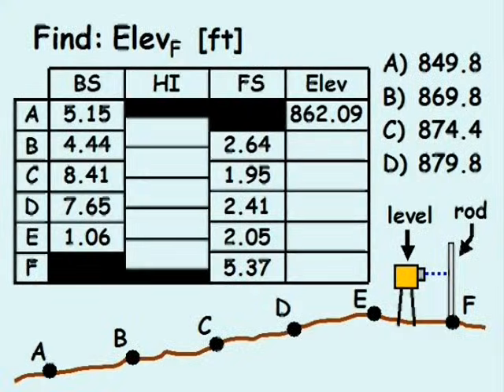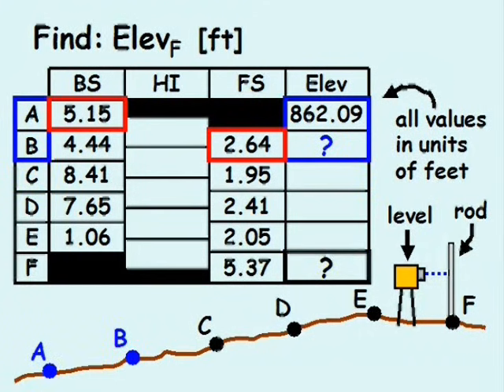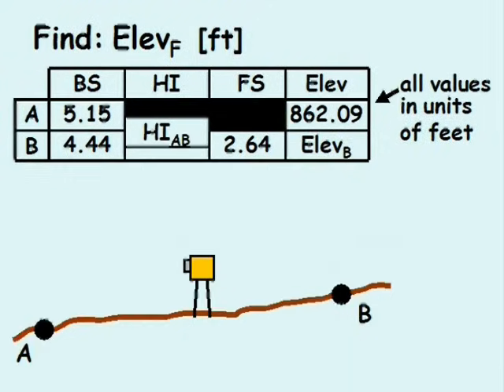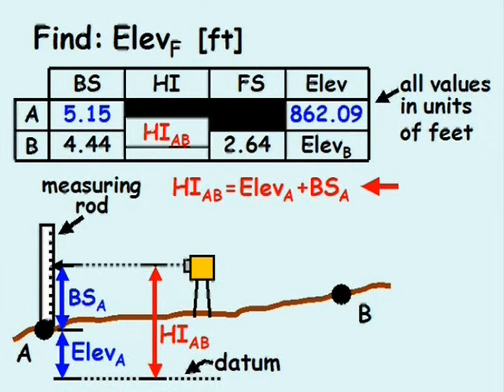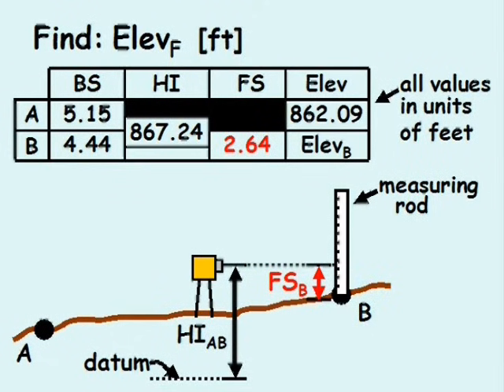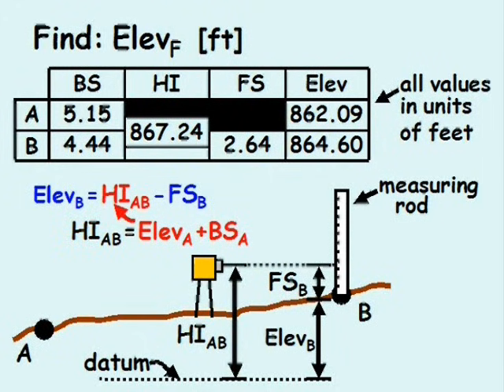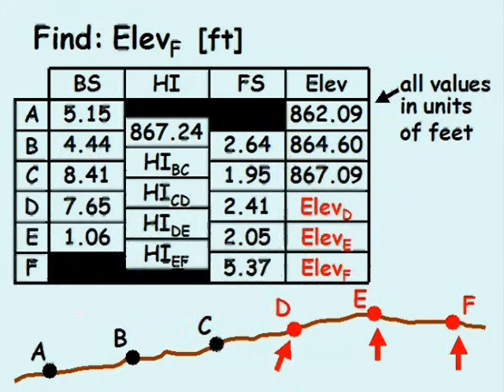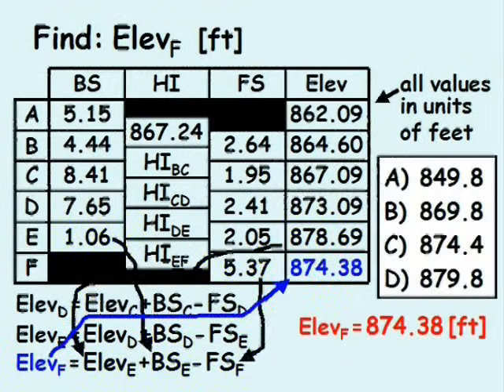Leveling Example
Find the elevation of a point at the end of an open traverse, when provided the elevation of a point at the beginning of the traverse, and the intermediate foresight and backsight measurements.